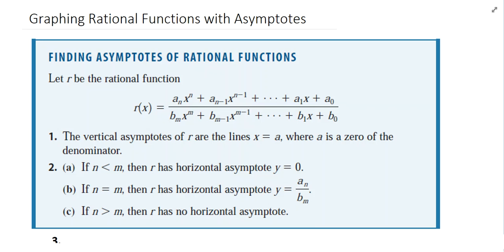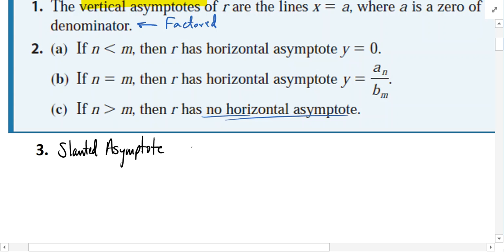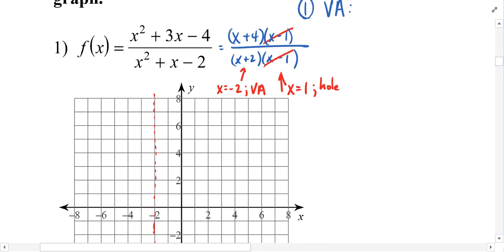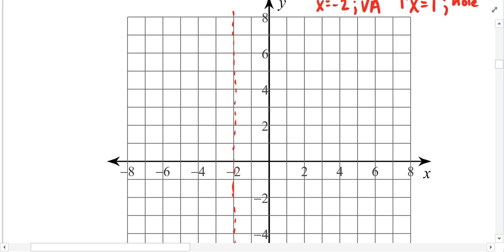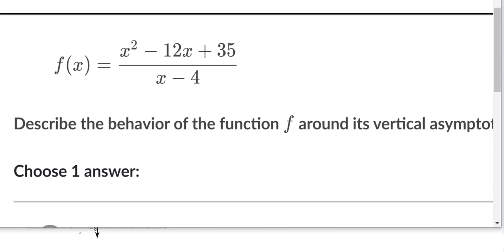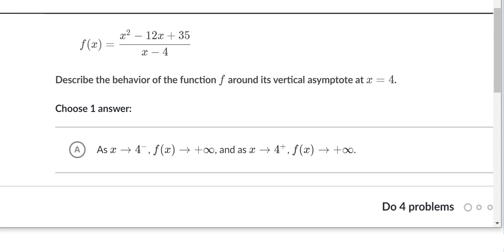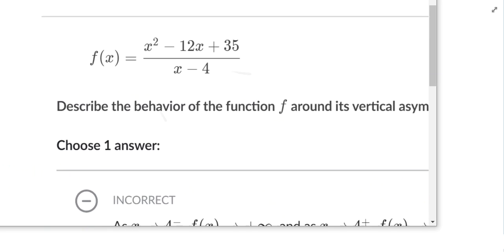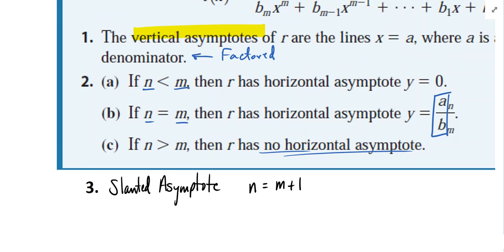Asymptotes of Rational Functions